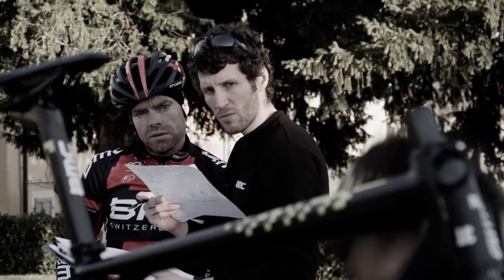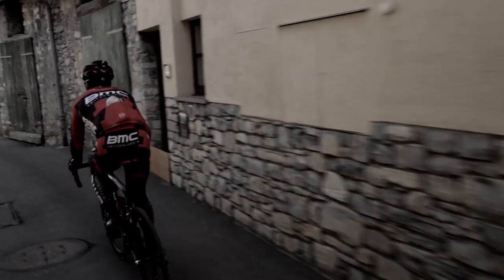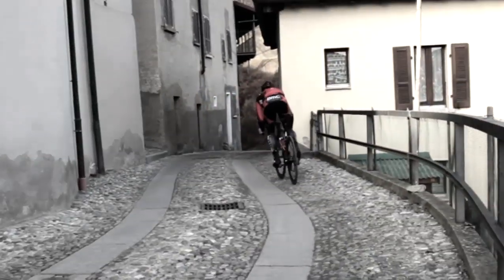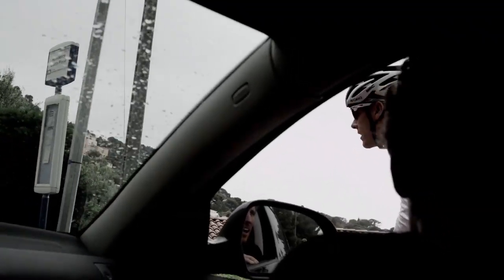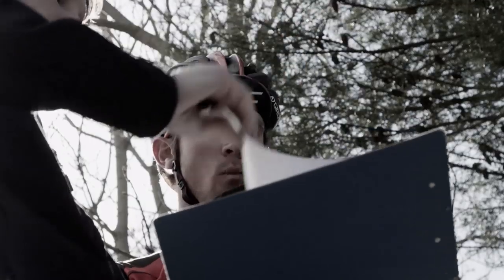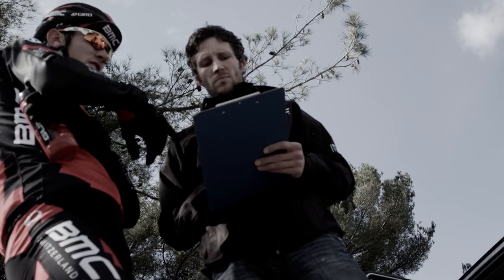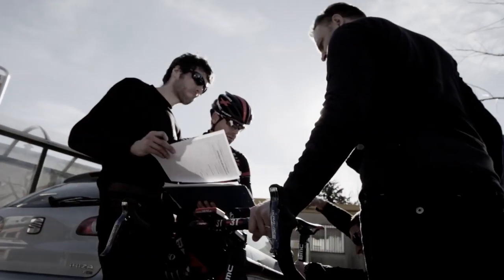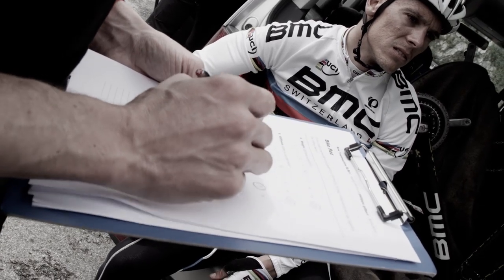BMC Switzerland: The new teammachine SLR01 road bicycle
The product managers at BMC Switzerland work with BMC riders Cadel Evans and Tejay van Garderen to define the ideal set of ride characteristics for the new teammachine SLR01 road racing bike.

This rider feedback combined with the revolutionary ACE Technology resulted in a bike that combines lightweight, for the long climbs, with the very best acceleration for aggressive attacks. The ideal race bike.